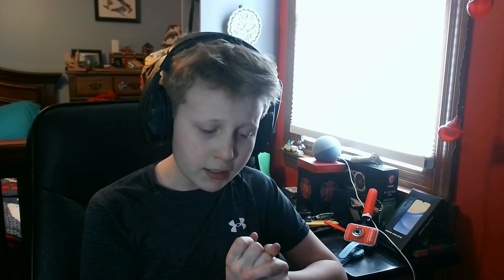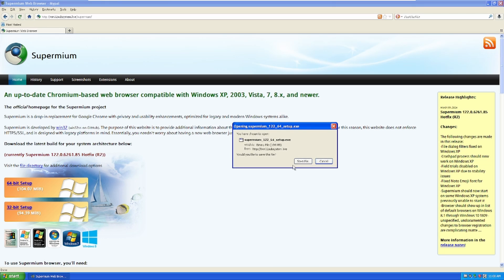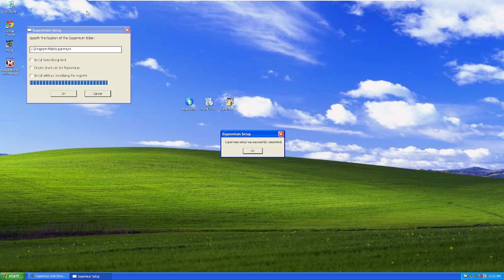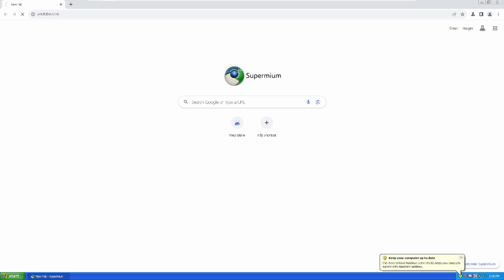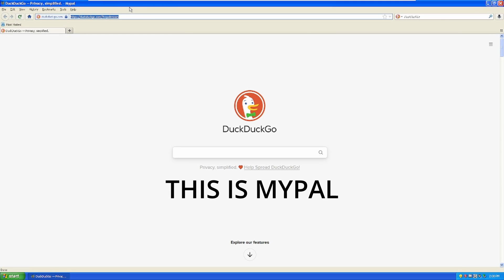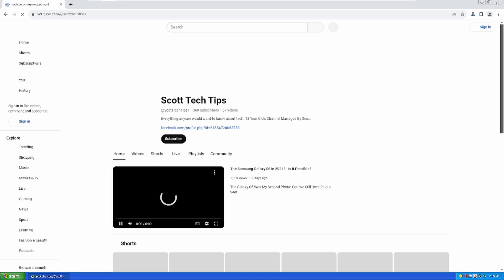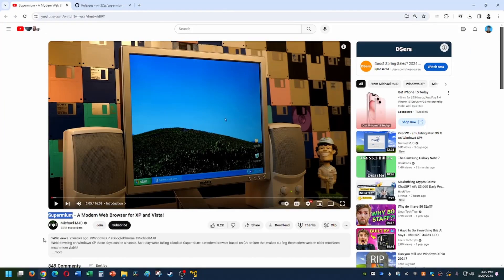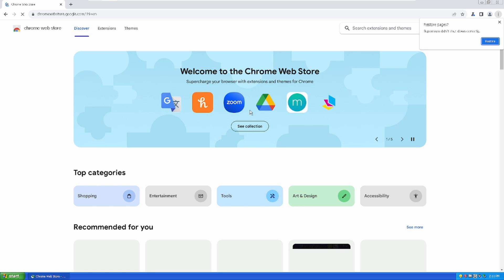Supermium - The Best Browser For Windows XP?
Windows XP, an operating system that lost support 10 years ago! Lets check out the "best" Windows XP browser in 2024!